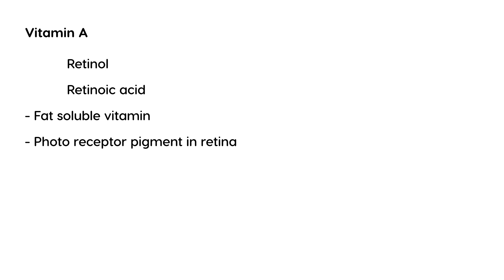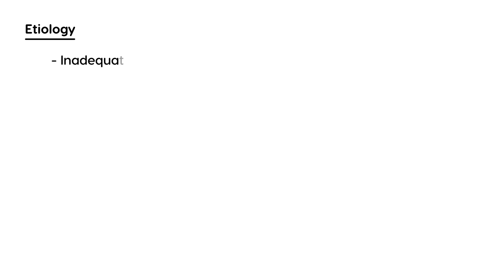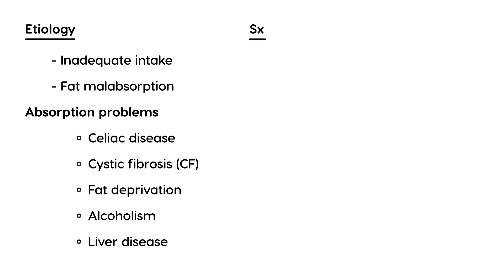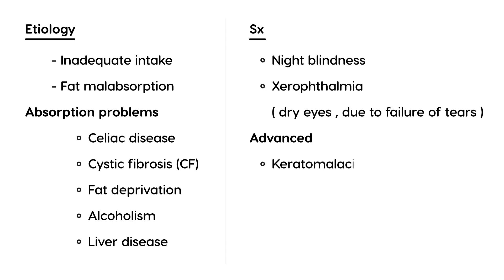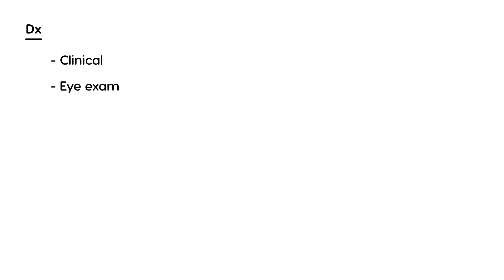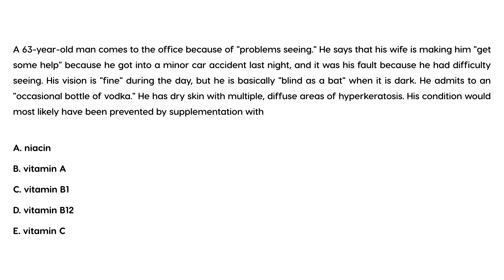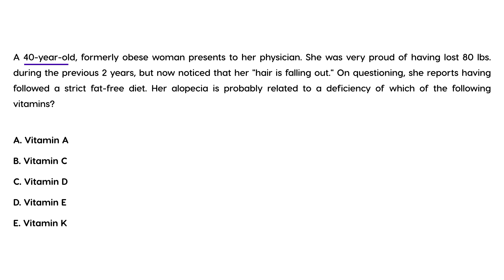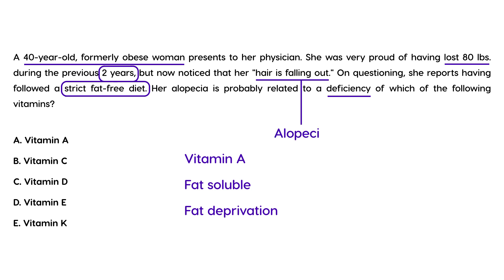Vitamin A Deficiency Explained: Causes, Symptoms, Diagnosis, & Treatment | CanadaQBank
In this video, we dive deep into Vitamin A Deficiency, a common yet serious nutritional disorder that can lead to night blindness, xerophthalmia, and even permanent vision loss. Learn about its causes, symptoms, diagnosis, treatment options, and prevention strategies. Plus, we’ll walk you through clinical vignettes to help you apply this knowledge in real-world scenarios.

What You’ll Learn in This Video:

What is Vitamin A and why is it important for the body?
Common causes of Vitamin A deficiency.
Key symptoms: Night blindness, xerophthalmia, and more.
How to diagnose Vitamin A deficiency.
Treatment options and prevention strategies.
Clinical vignettes to test your knowledge.

Perfect for Exam Prep:
Whether you’re studying for the USMLE, MCCQE, or NCLEX, this video breaks down Vitamin A deficiency in a clear and concise way. We’ve included high-yield points, mnemonics, and clinical vignettes to help you ace your exams!

Stay updated with more medical insights, exam prep tips, and high-yield content from CanadaQBank. Your support helps us create more free resources for medical students and professionals worldwide!